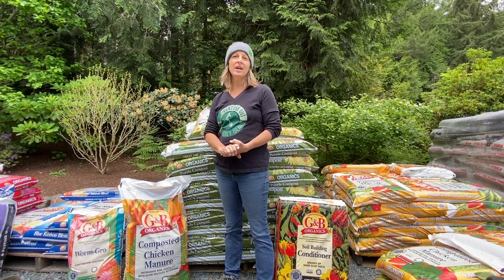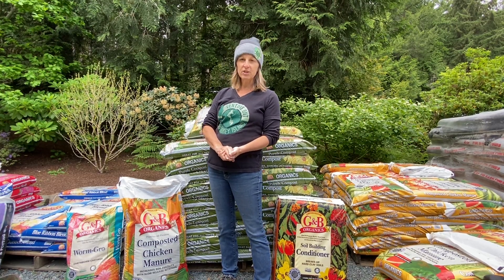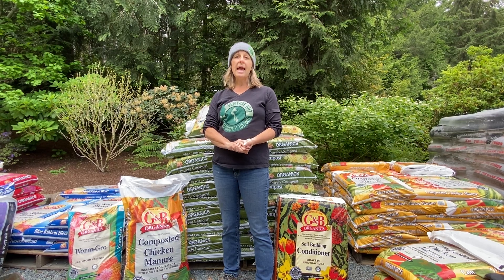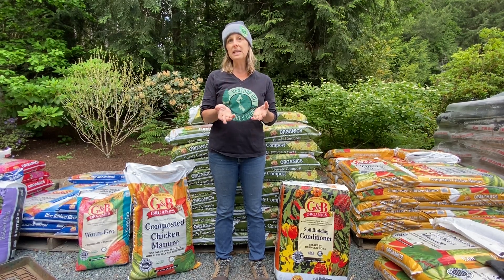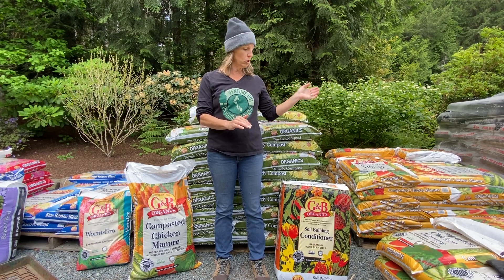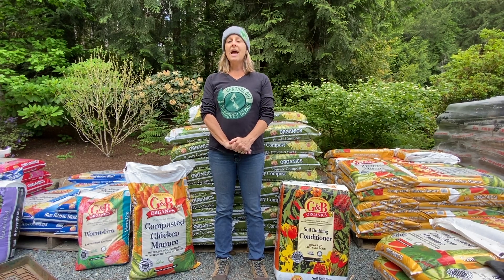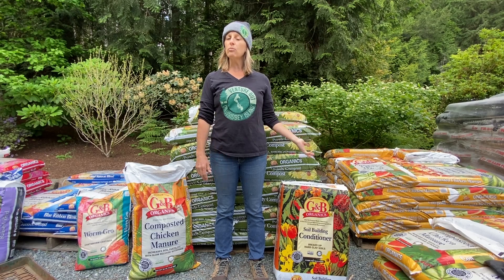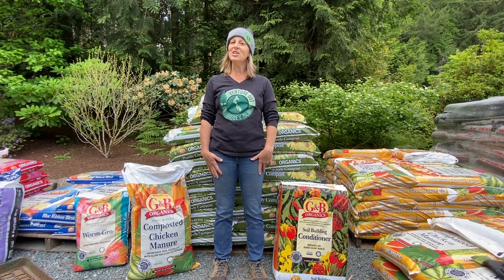Intro to Soil Amendment and Mulch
Certified Professional Horticulturist, Tobey Nelson is back to teach us about how and when to use soil amendments, and why mulch matters. All products discussed are carried at Venture Out.